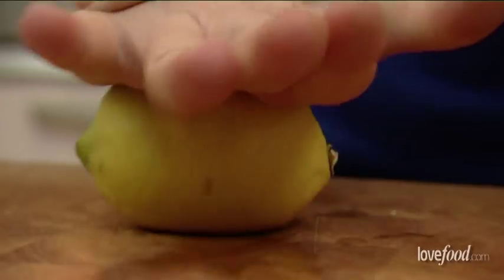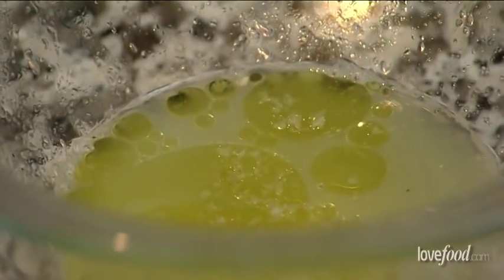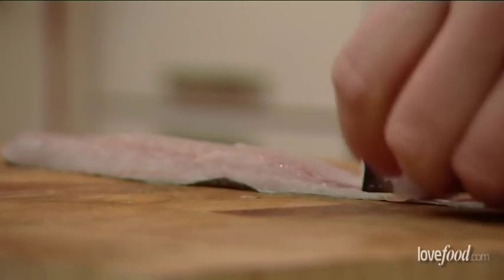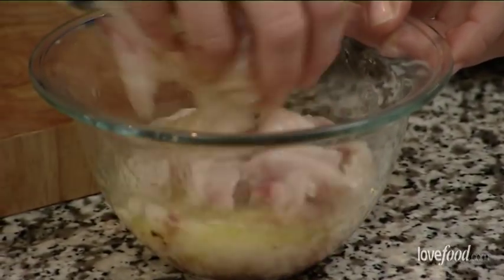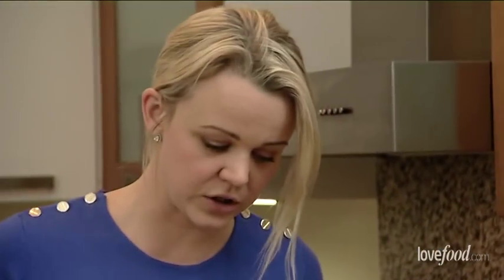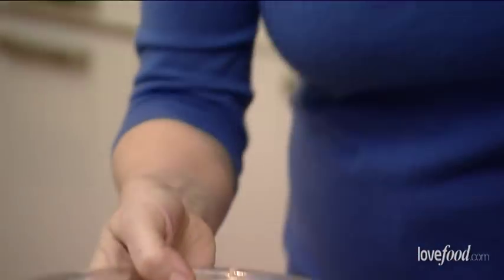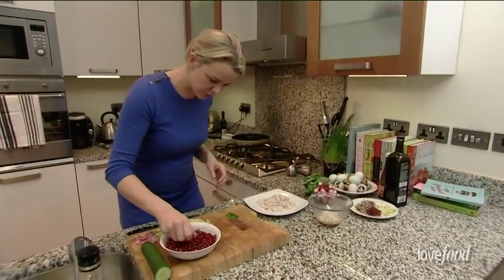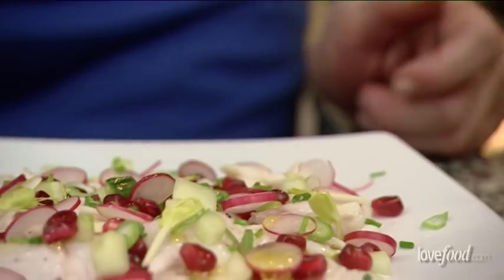Seabass and pomegranate ceviche recipe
Register with loveFOOD to receive the freshest recipes and competitions straight to your inbox